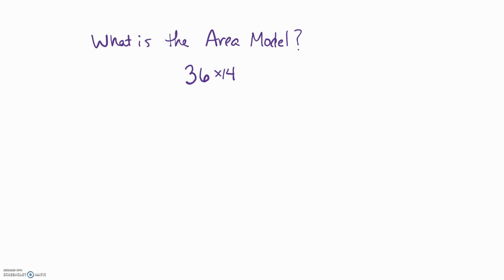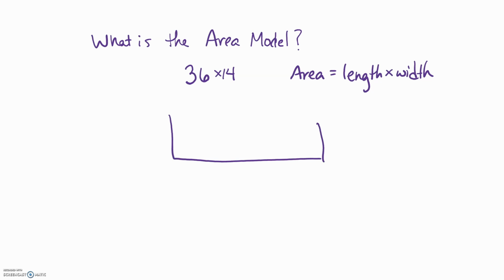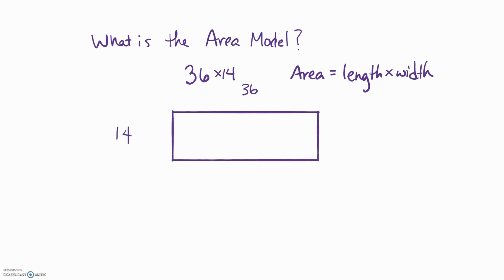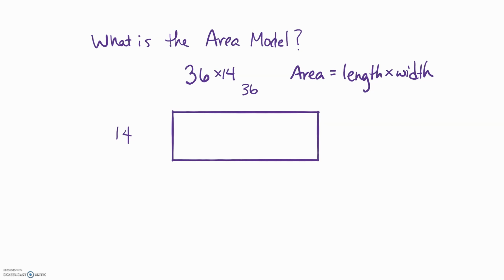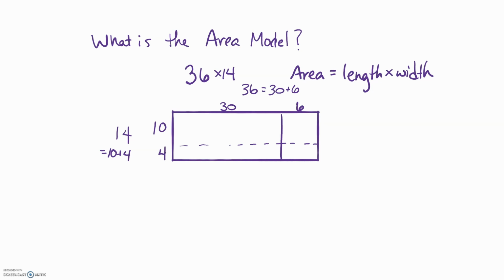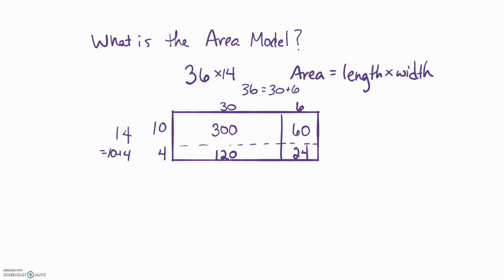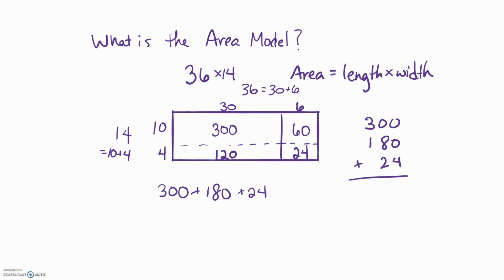What Is The Area Model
I explain the area model for multiplication and do a simple example.